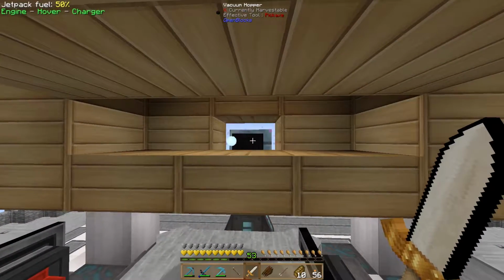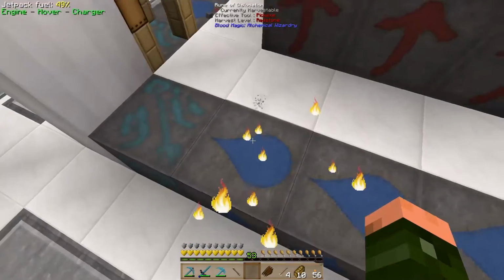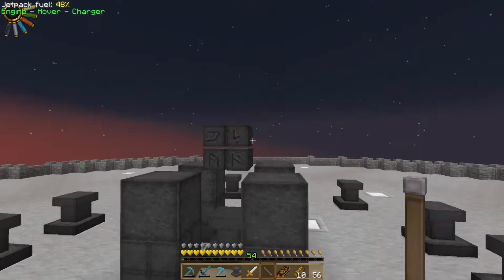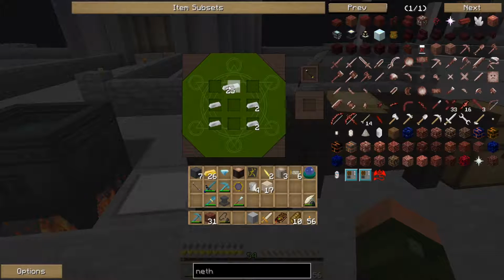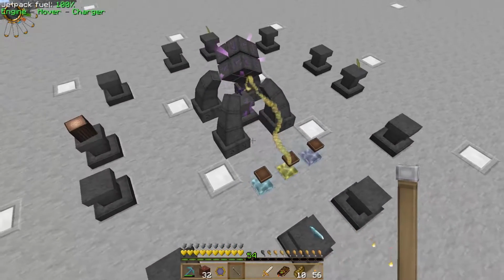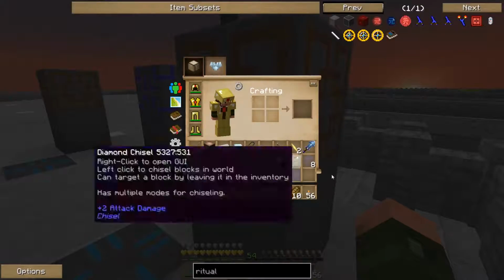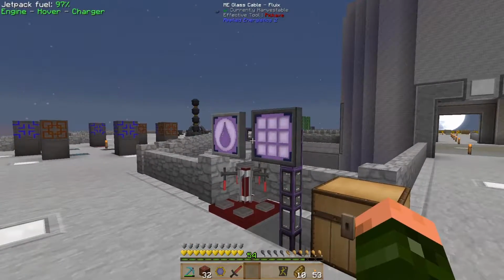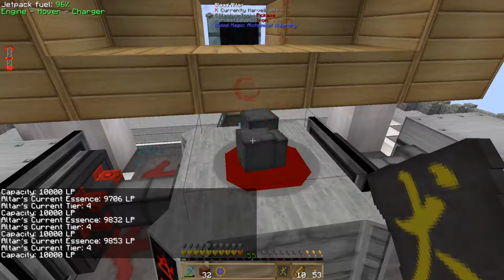Infinite Skies 27: Magical Rabbit Hole (FTB Infinity Evolved Skyblock)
Today we strive and reach the tier 4 blood altar, it involves a very deep rabbit hole through other magic mods!

rc:skyblock